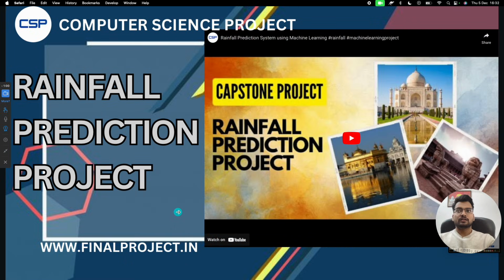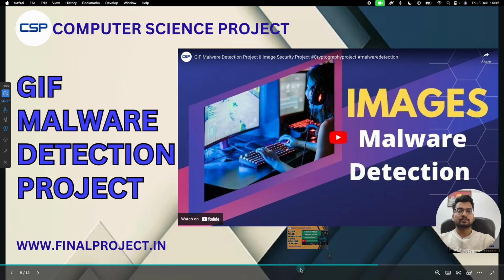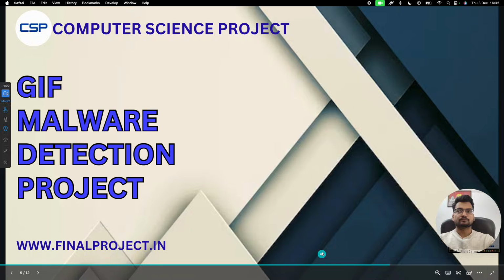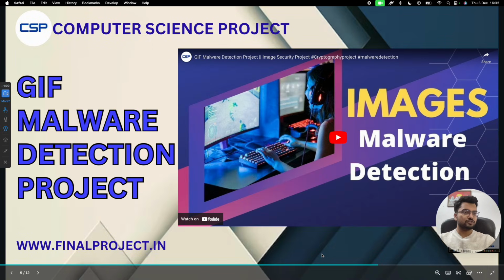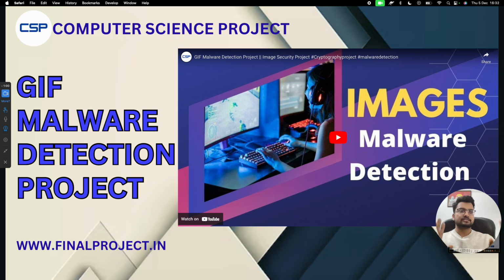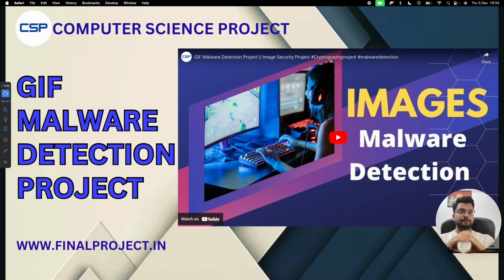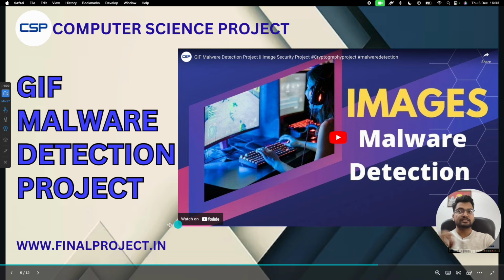Computer Science Projects 2026 | Final Year Projects in Computer Science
Today, we dive into the fascinating world of Computer Science, tailored for budding students & developers. We're exploring 10 interesting project ideas for beginners in Computer Science that will ignite your passion and set you on a path of innovation!

Whether you're a student, a working professional, or just a curious mind, these computer science project ideas are designed to fuel your curiosity and sharpen your skills.

Computer Science Projects 2026 | Final Year Projects in Computer Science with Source Code

Project Include:
1. Project Code
2. PPT
3. Synopsis
4. Report
5. Base Research Paper
6.Tutorial Video
7. Documents

PROJECT SERVICES ARE PAID !!

Computer Science Project